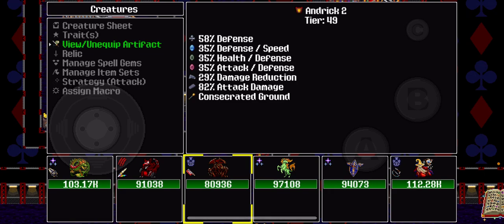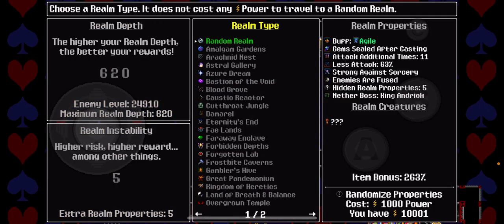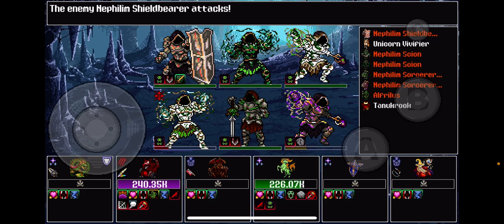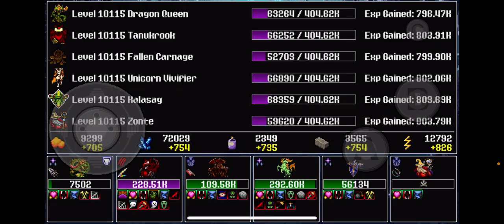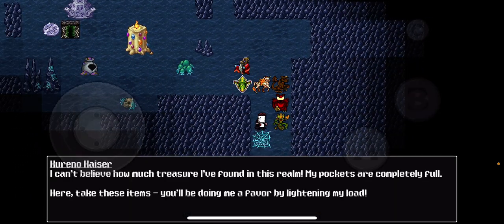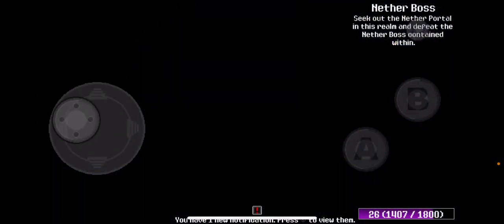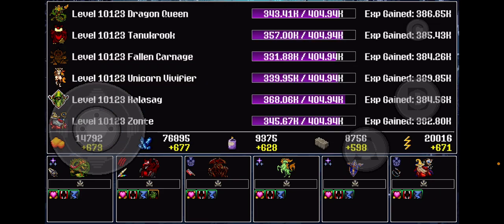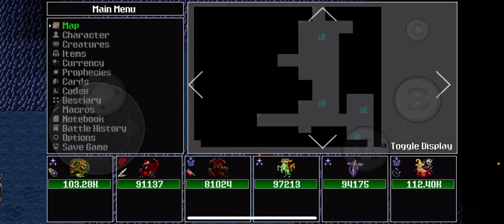Floor 620! Siralim Ultimate King Andrick Rematch - Forgot 2 Relics 🤪😂😅🤡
Oh man! I had all my team leveled back up this time, as I was as low as level 1600 my first time  (currently 10K+ in general).  Of course everybody had artifacts… But since I added in two creatures to a former Druid team, two relics were missing from the new team.  😂

Watch the results as our undersupplied team limps through Realm Instability 5 on floor 620 with barely a Consecrated Ground and a whoop-wagon of minions at the end 🤪